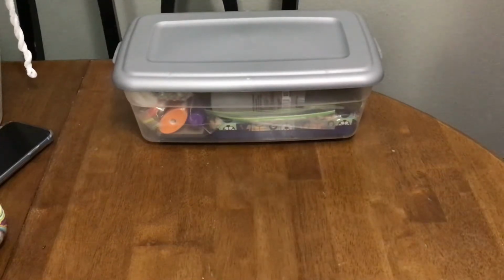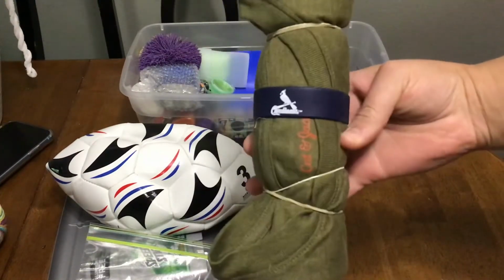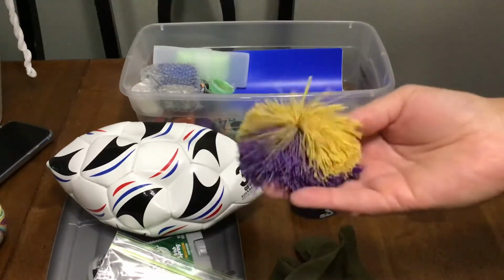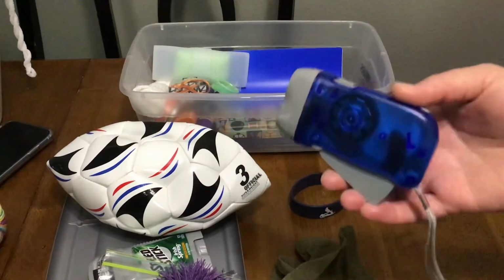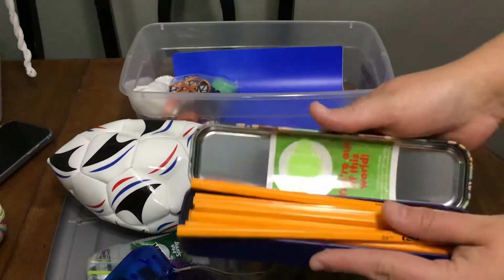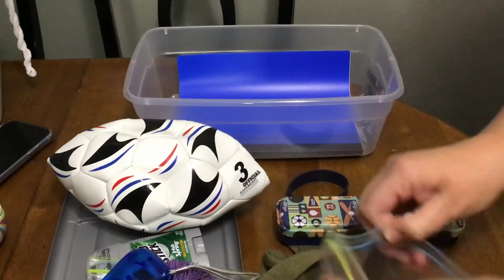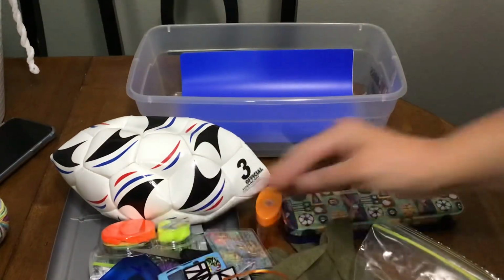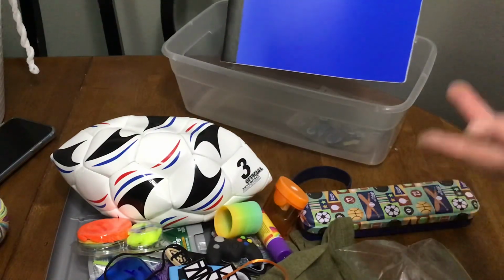OCC Box: Boys 10-14